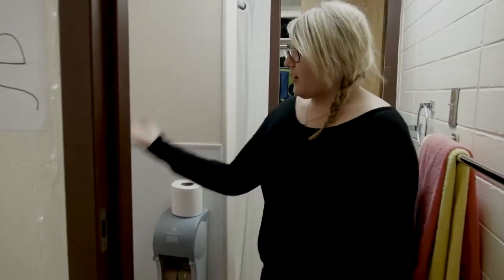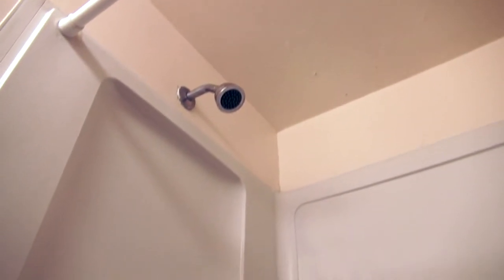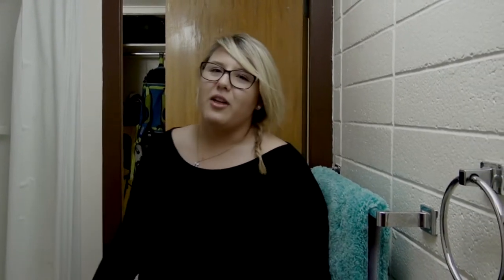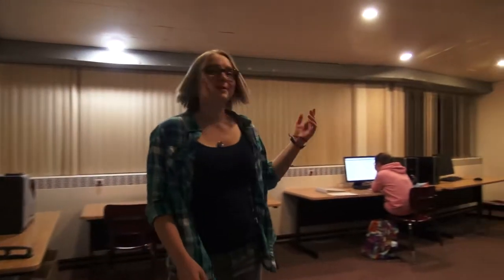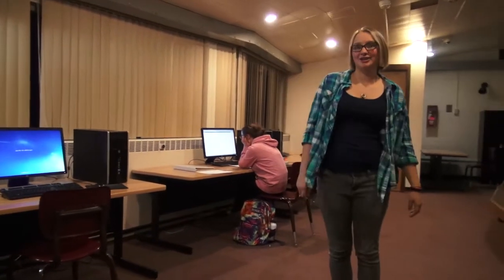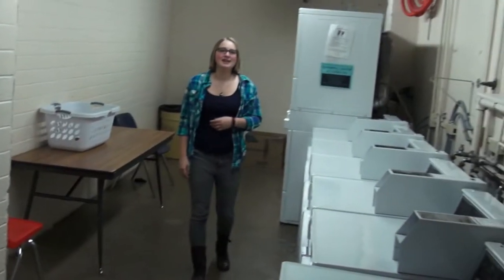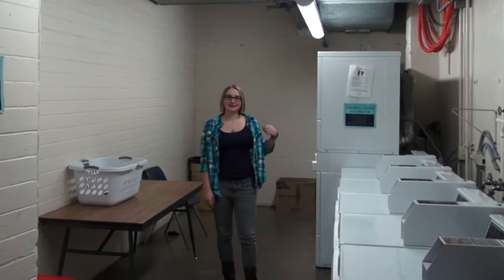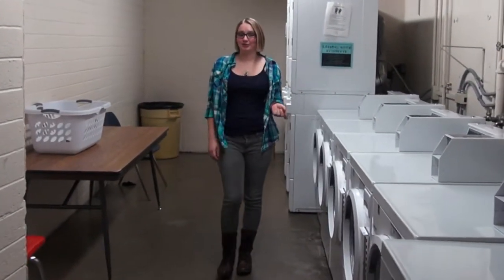Residence Hall Tours at Fort Lewis College: Cooper Hall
Are you wondering what it’s like to live on campus? Kailey and Sarah show off their room in Cooper Hall: a double occupancy room, bathroom shared with one other room in the suite, game room / lounge, and computer lab.  Cooper Hall features two-room suites with double occupancy, co-ed by alternating floor or suite.

Fort Lewis College is the Southwest's crossroads of education and adventure. Our blend of small classes, dynamic academic programs, and a liberal arts perspective leads to transformative learning experiences that foster entrepreneurship, leadership, creative problem solving, and life-long learning. And our unique & beautiful mountain campus, on a mesa above historic Durango, Colorado, inspires an active and friendly community with a spirit of engagement, exploration, and intellectual curiosity.

Fort Lewis College
1000 Rim Drive
Durango, CO 81301